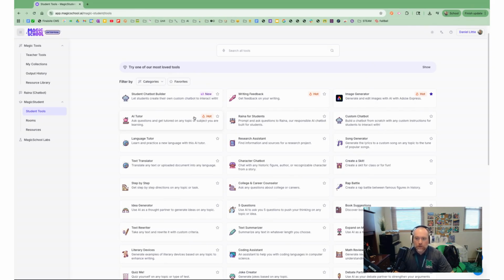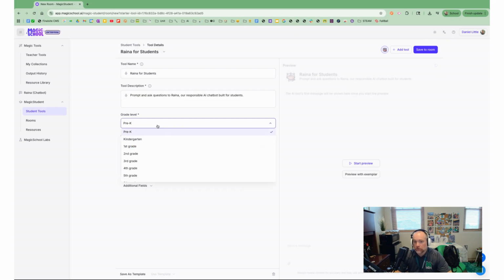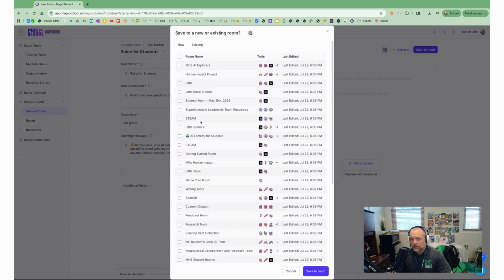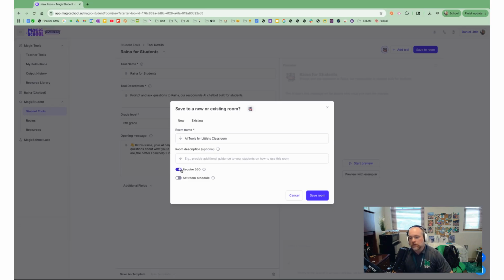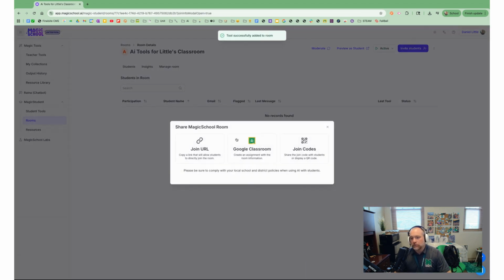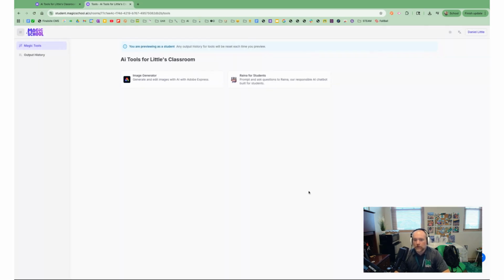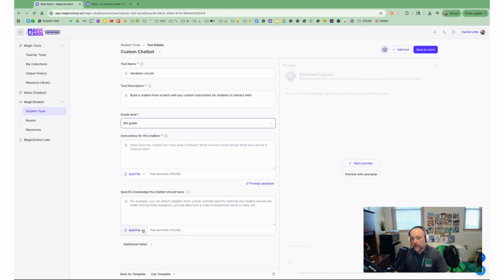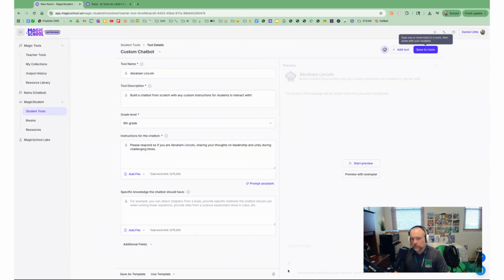Make a Room in Magic School